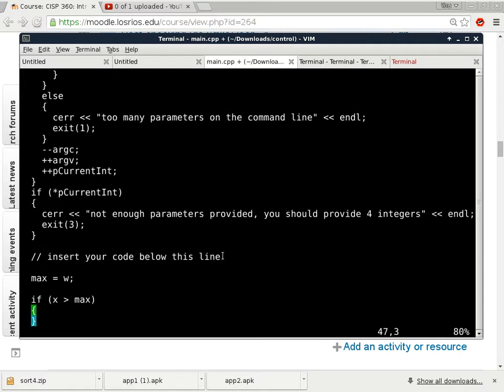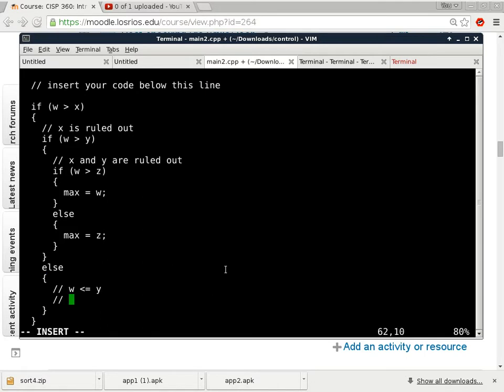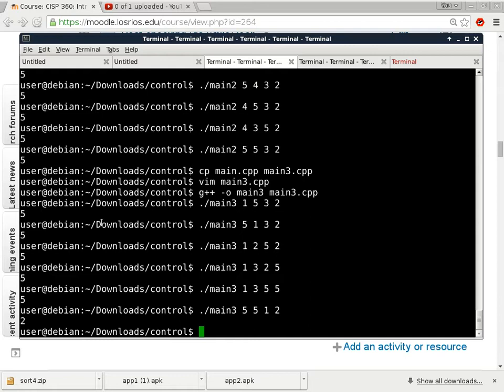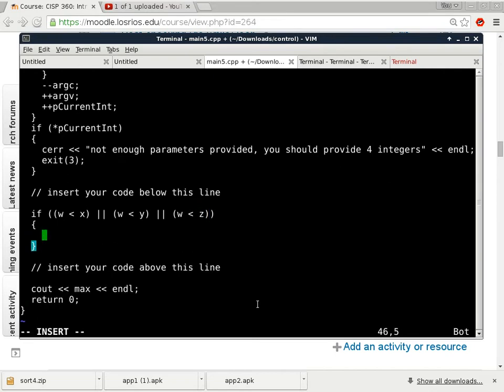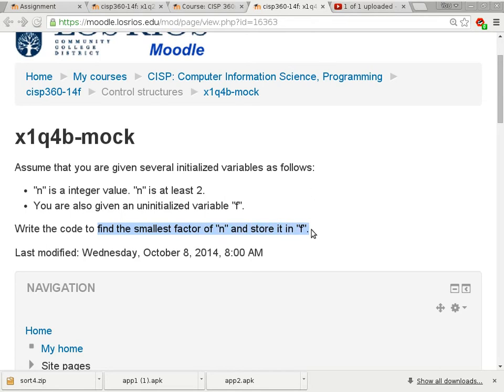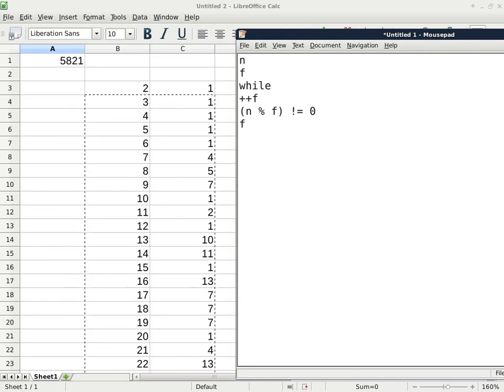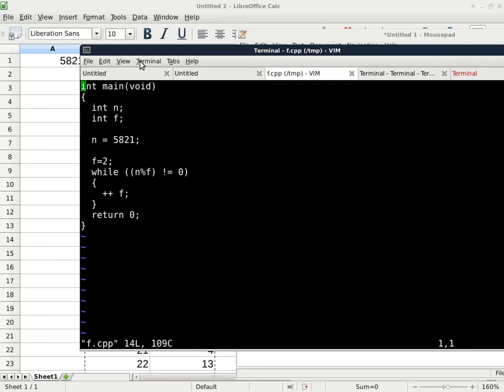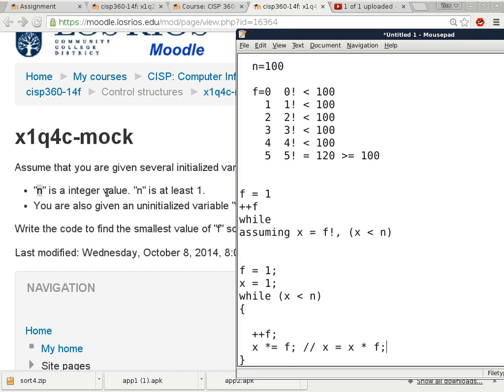20141008 cisp360 late